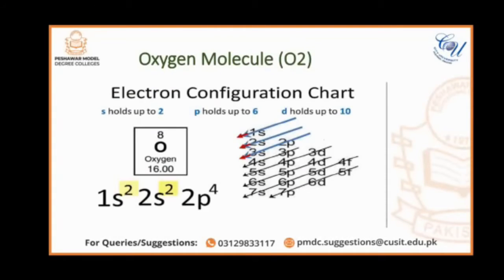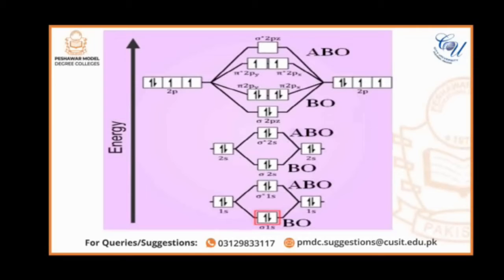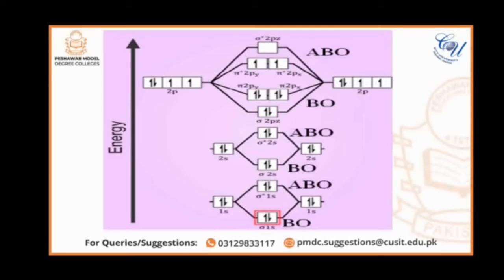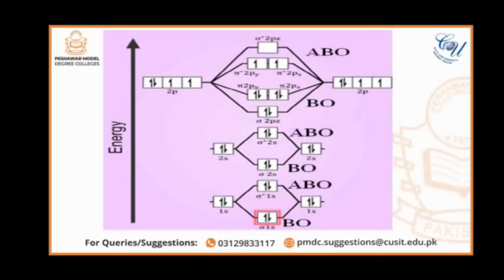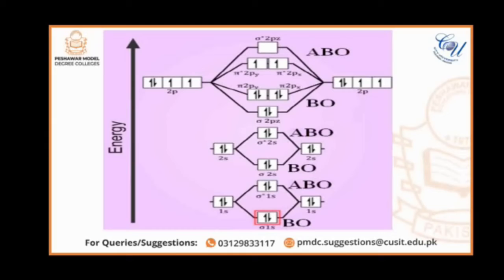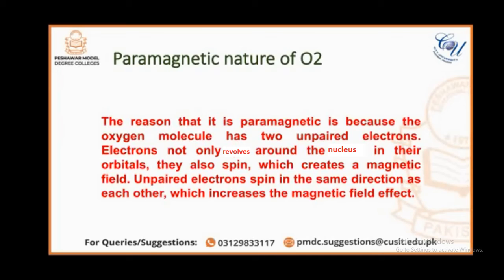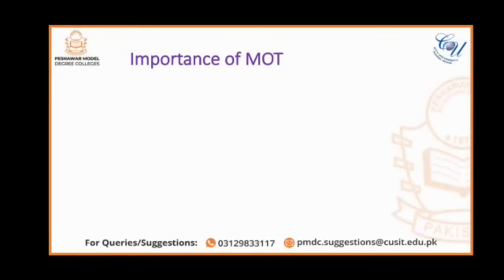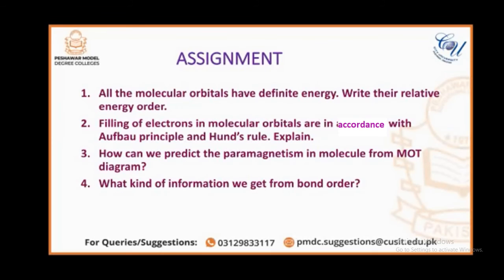Molecular Orbital Theory (2)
Presenter Name: Lecturer Iram Naseeb
Class: 1st Year
Subject: Chemistry
Chapter Name : Theories of Covalent Bonding And Shapes of Molecules
Topic: Molecular Orbital Theory (2)